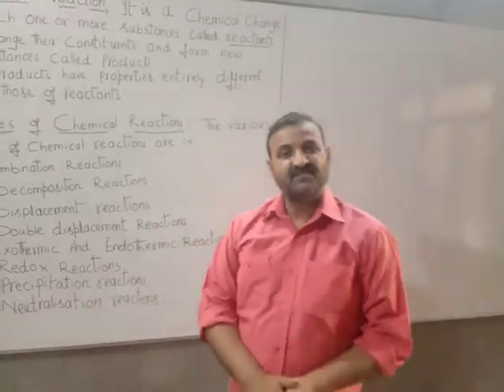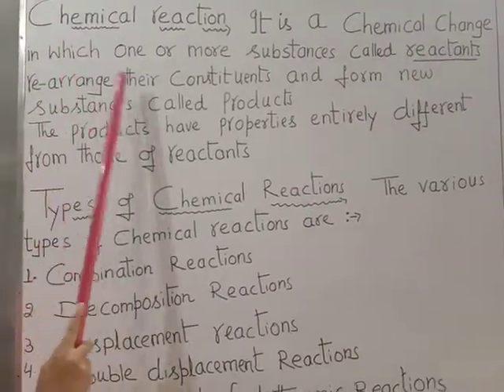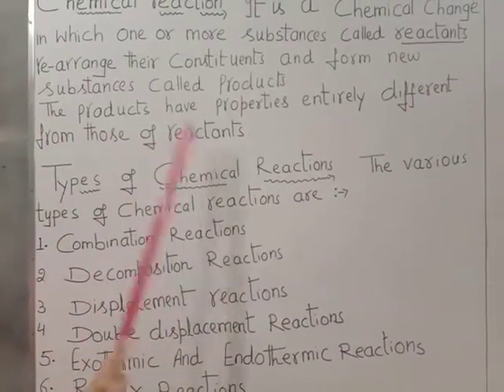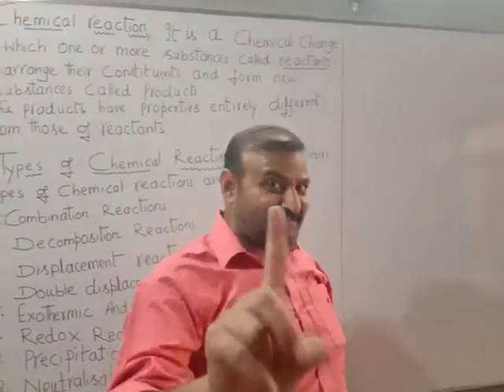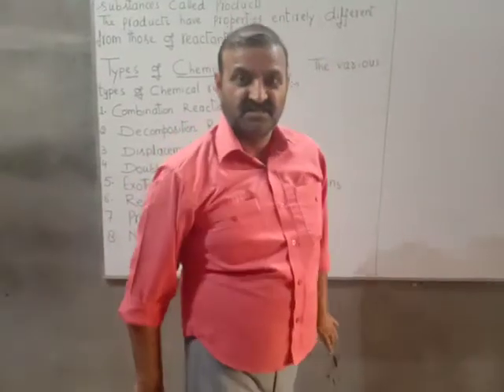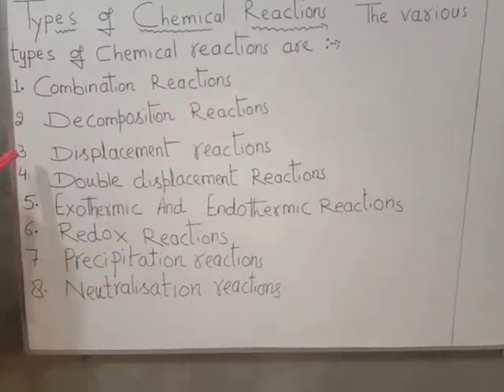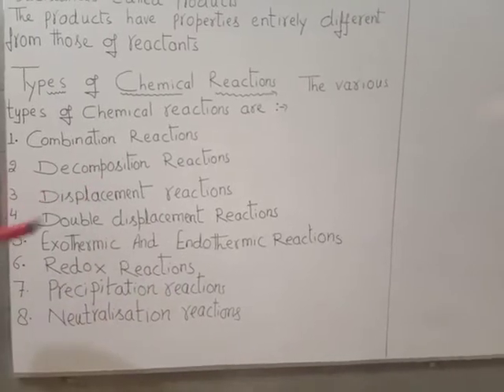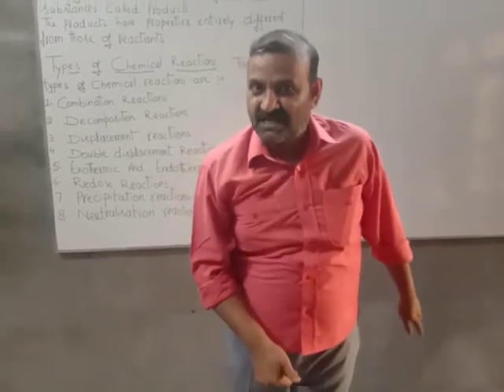CHEMICAL REACTION AND ITS TYPES, CLASS 10, CHEMISTRY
CHAPTER::: CHEMICAL REACTIONS AND CHEMICAL EQUATIONS